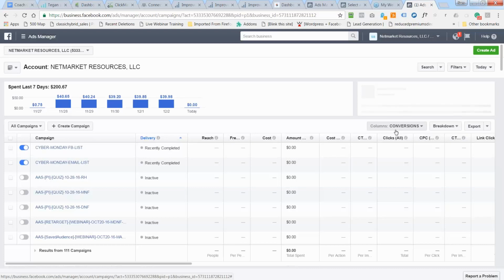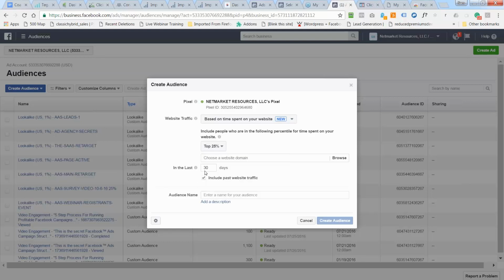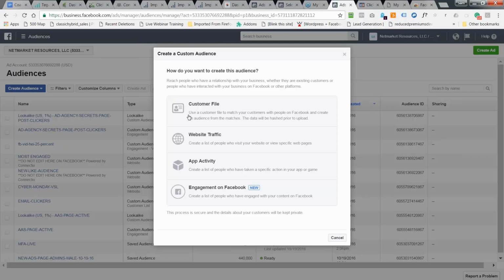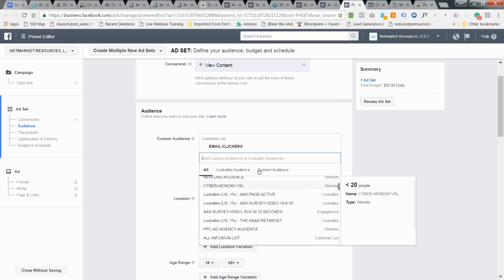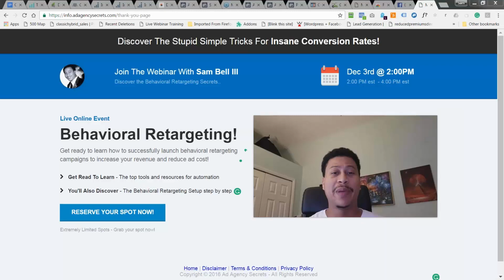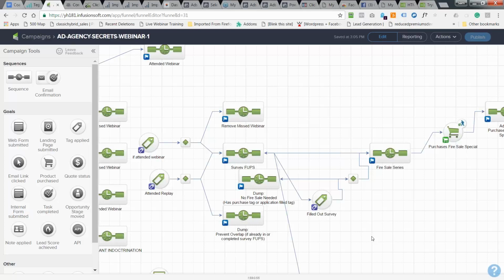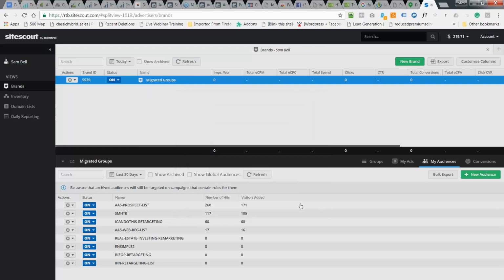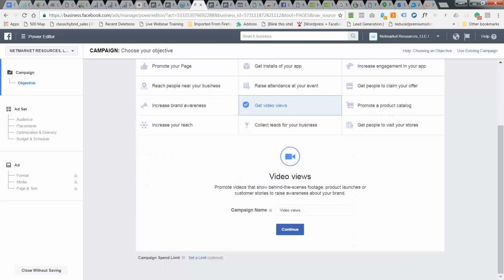The Behavioral Retargeting Formula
Watch as I reveal the exact steps to become a Master at Retargeting with Facebook Ads ➡️